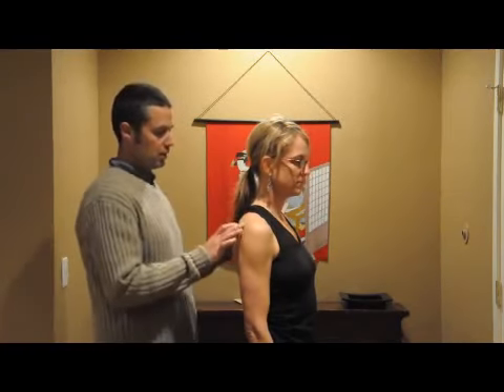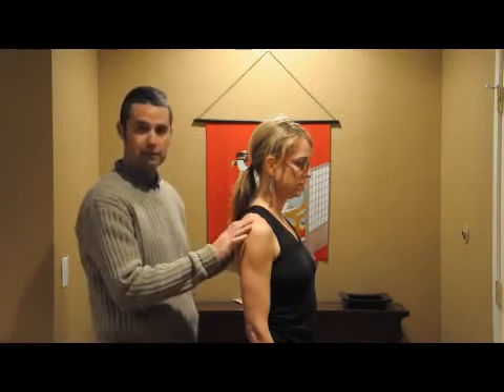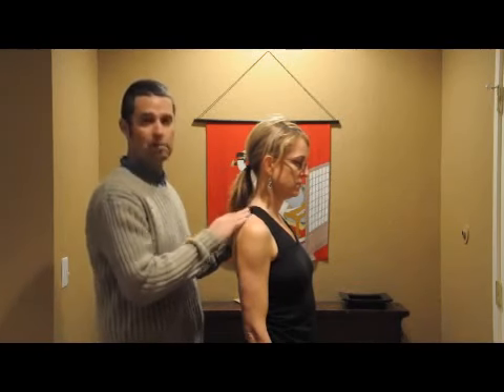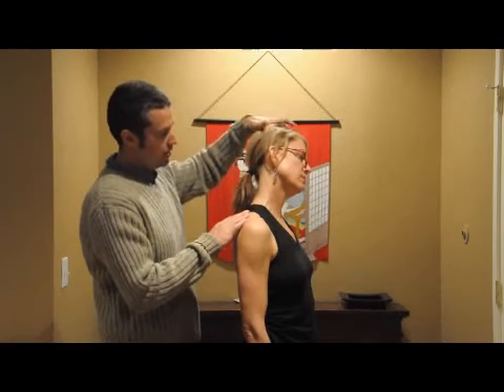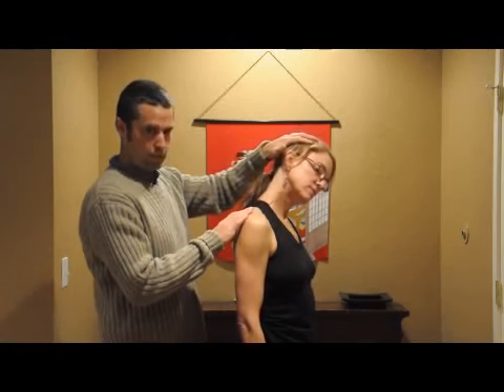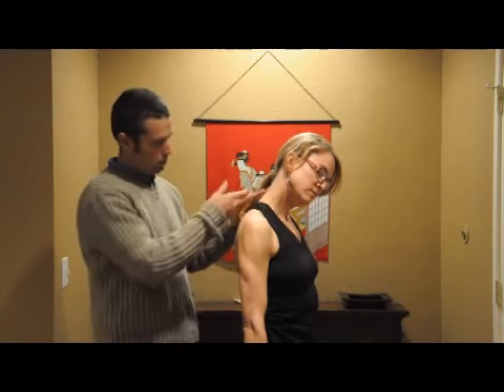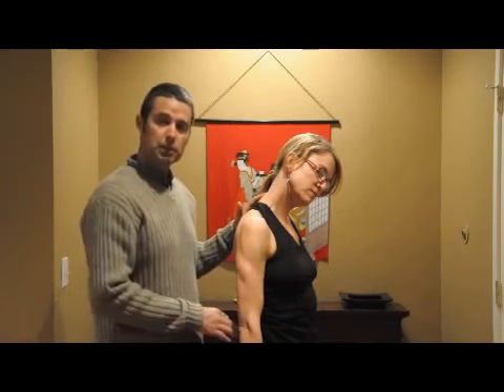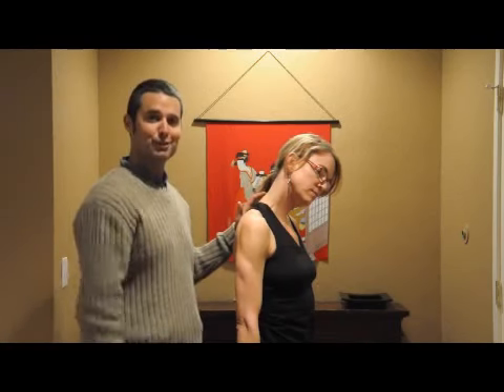Trapezius Stretch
Dr. Troy Smith from Pismo Beach Family Wellness demonstrates a trapezius stretch.